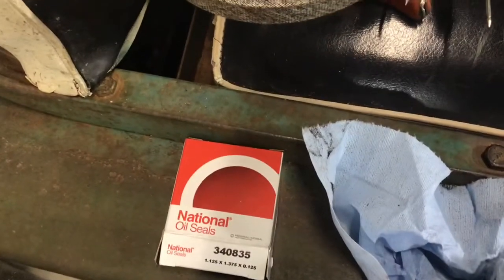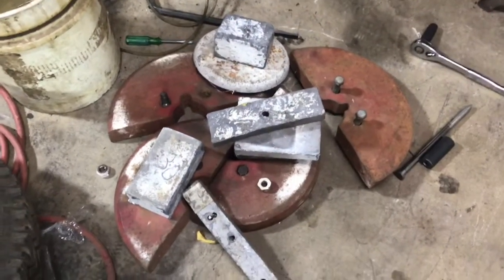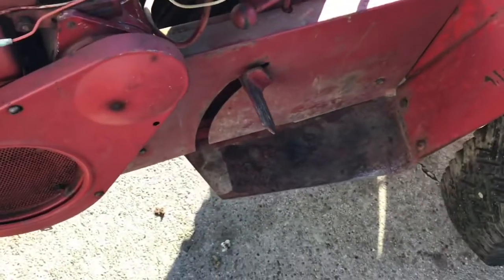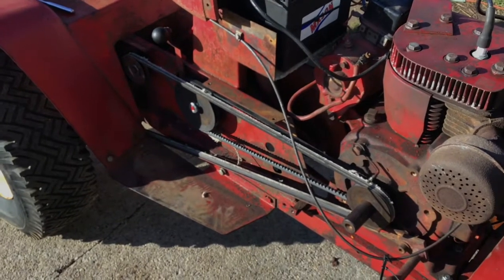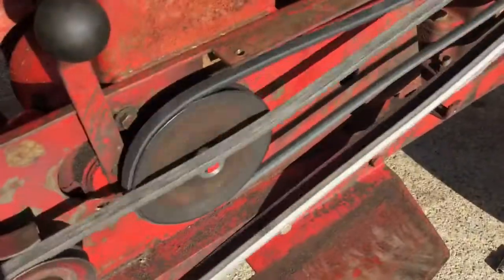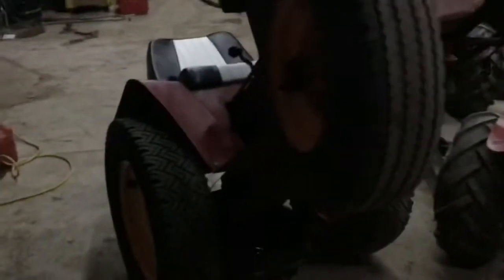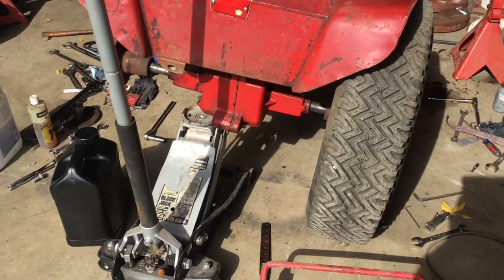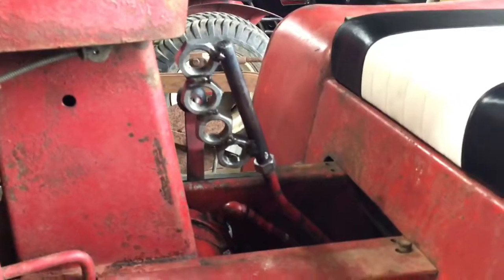Project Rebel | Wheel Horse 953 | So Close To Ready! Plow Day Coming Quick!